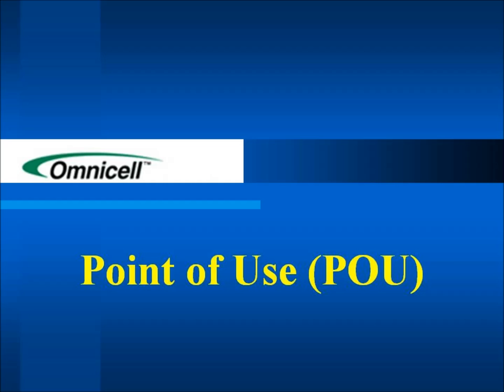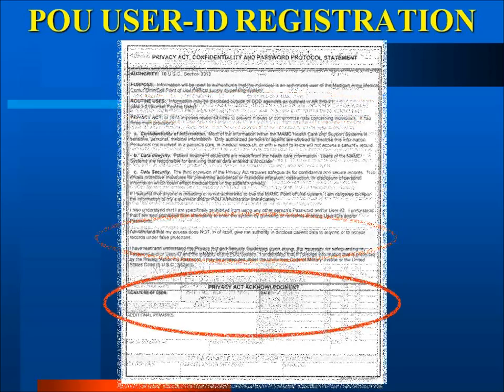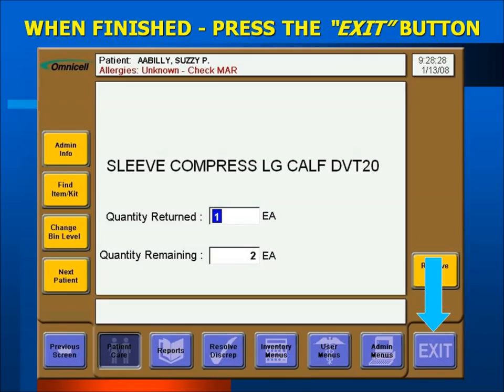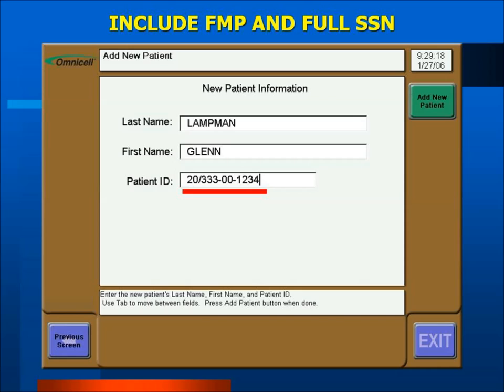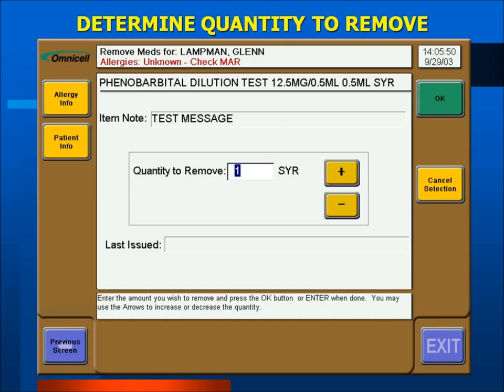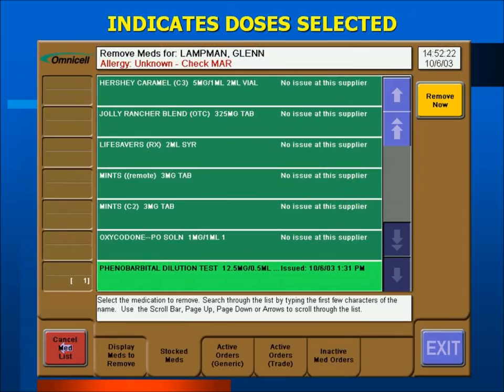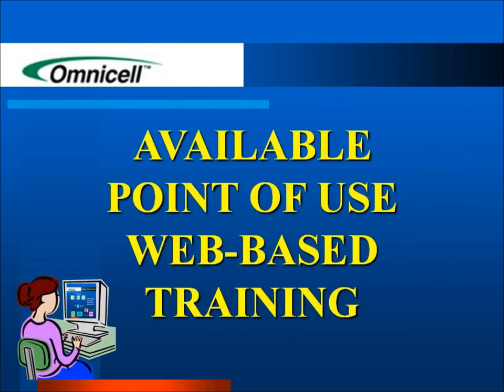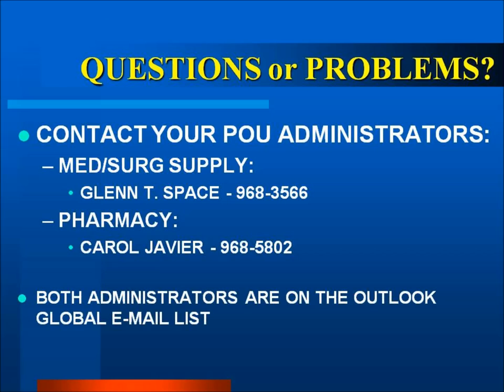POU Training Video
Omnicell Point of Use Training Video for Madigan Army Medical Center Dated: 20 July 2014